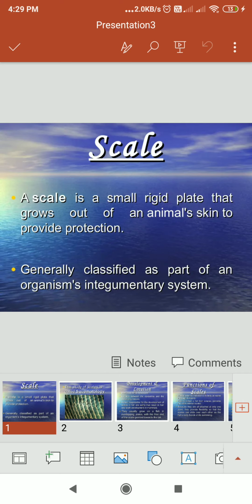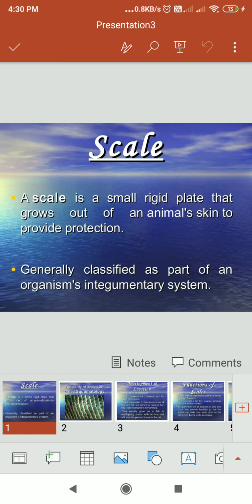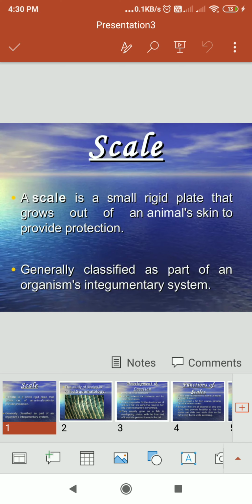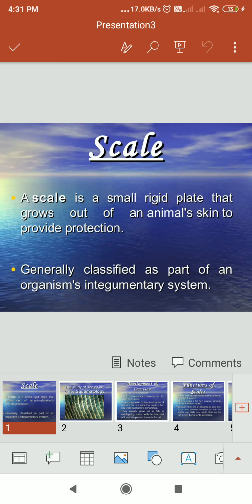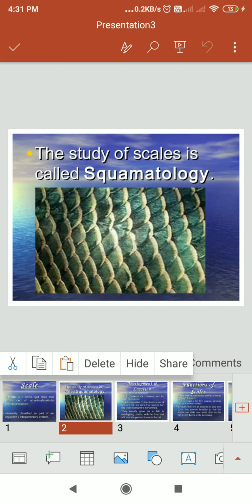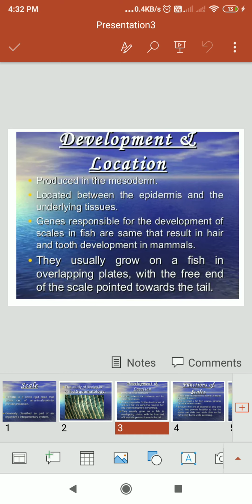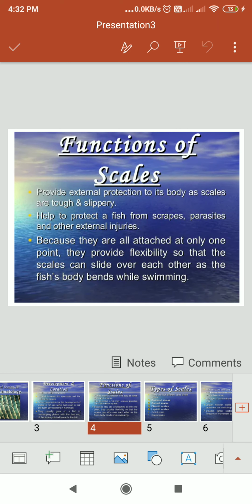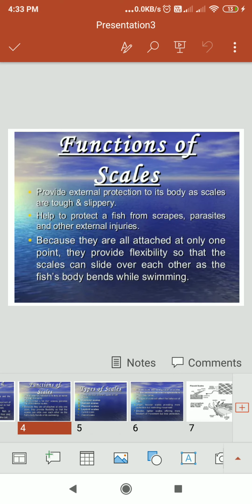Scales of fishes